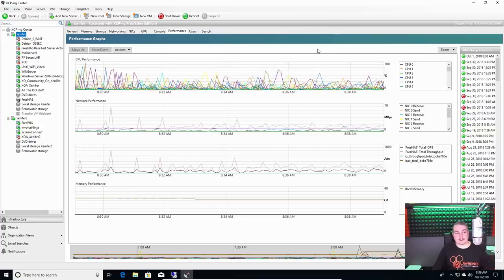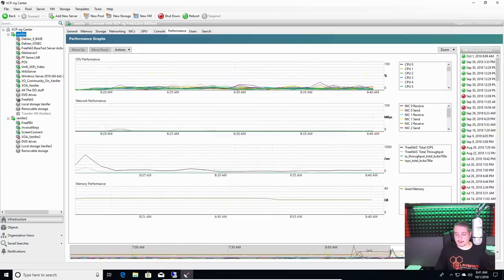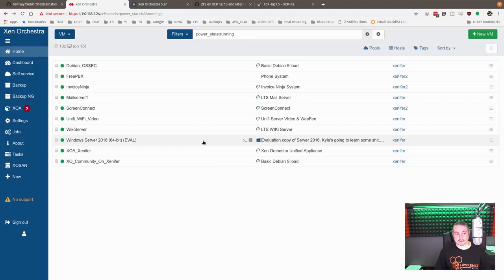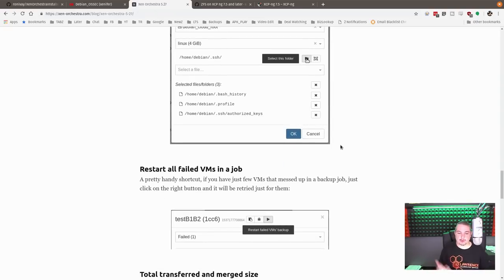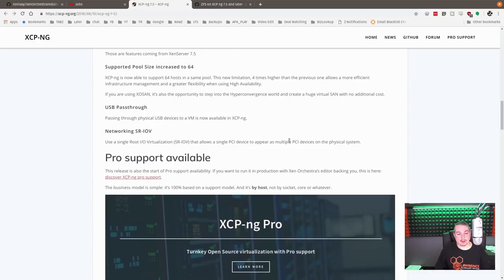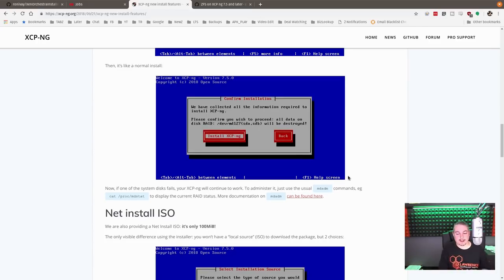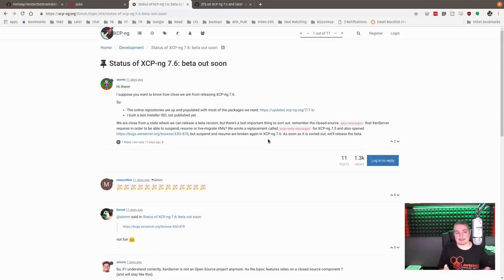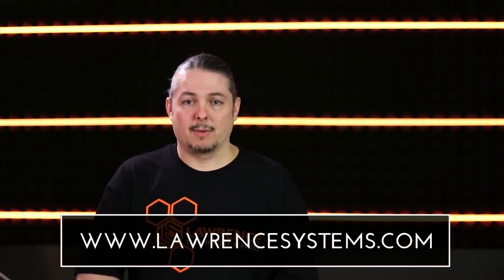XCP-ng 7.5 upgrade & XenOrchestra 5.27 update